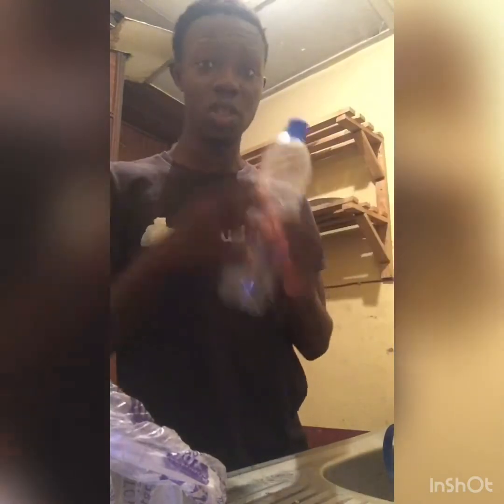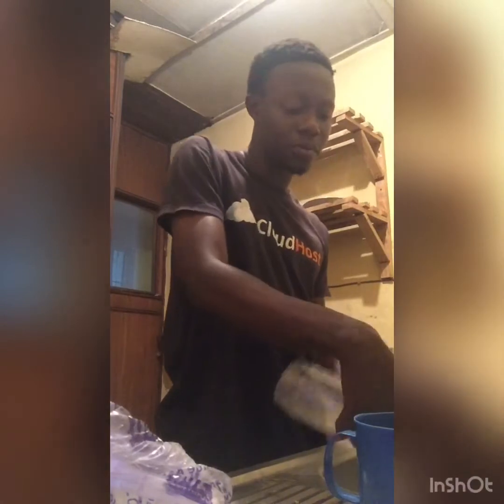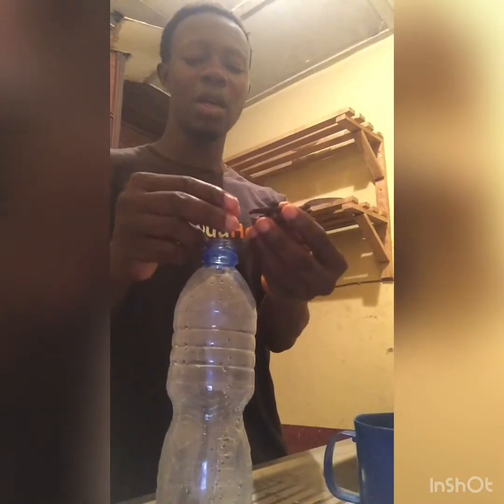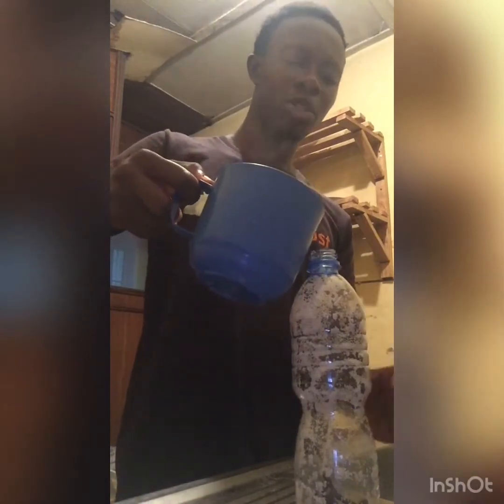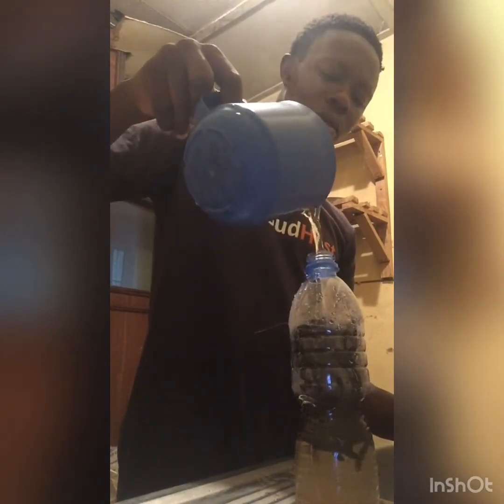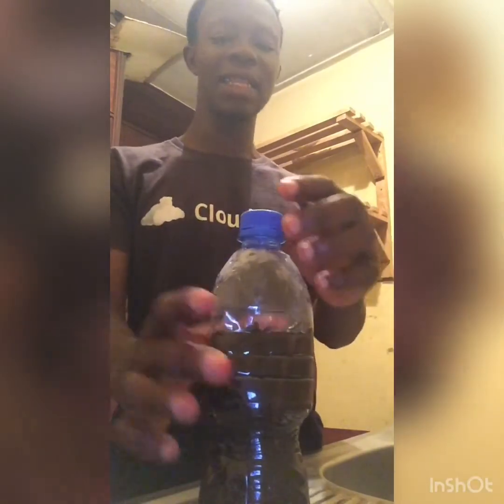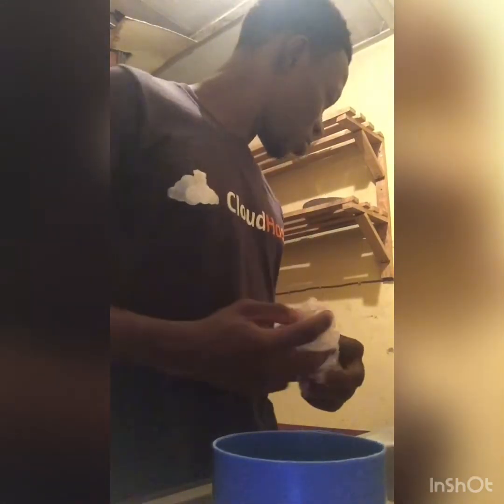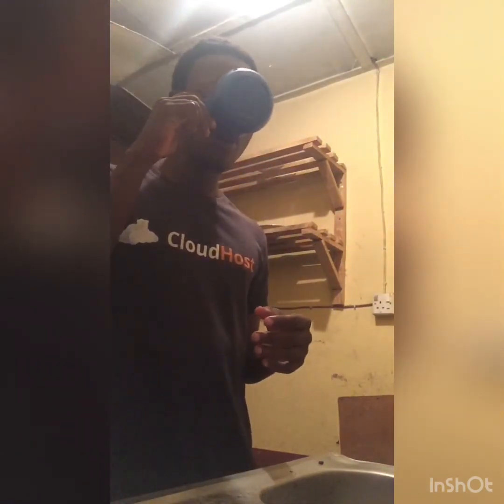How to make cough syrup if your are coughing and suspecting corona virus